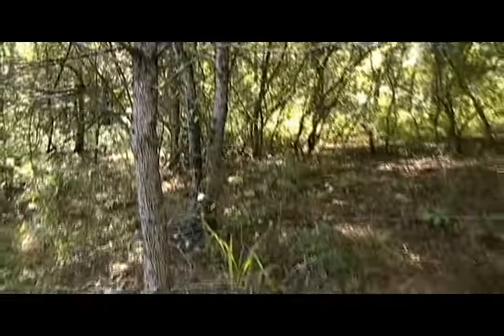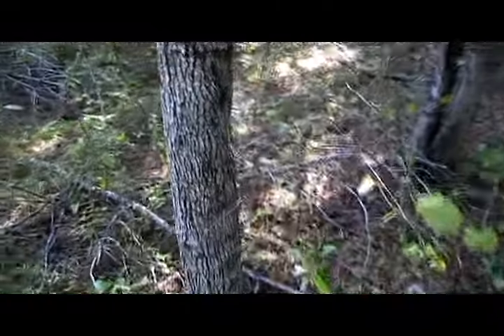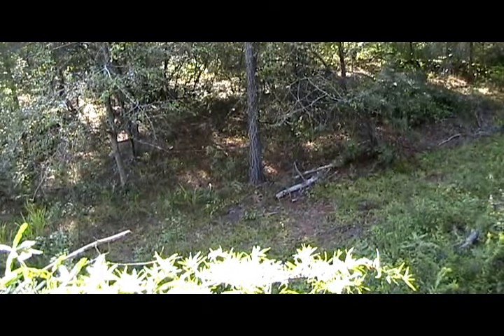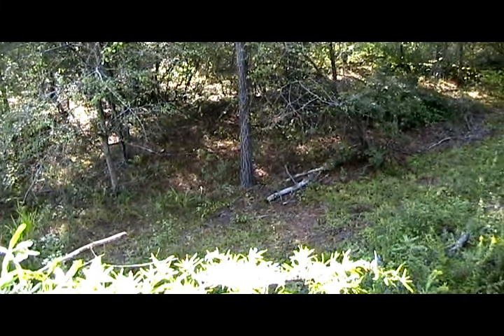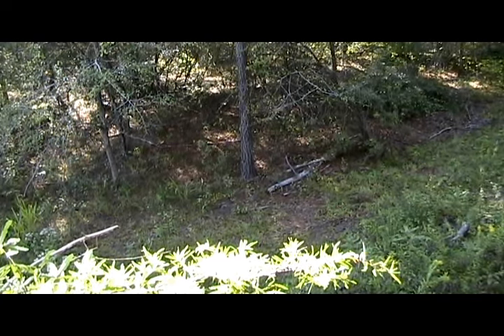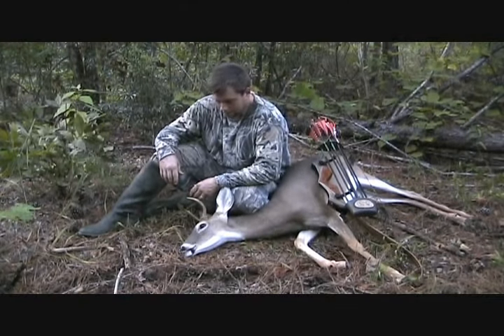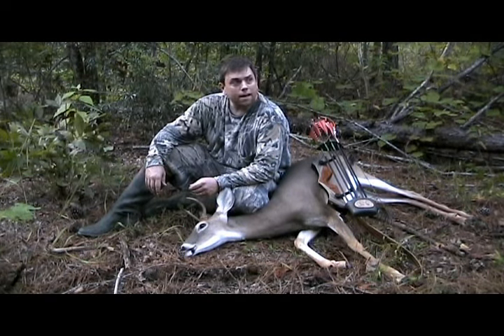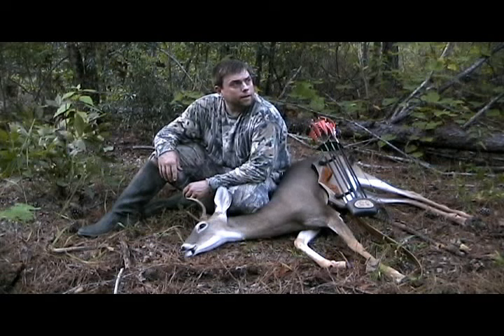Ocmulgee WMA Spike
Shot this spike buck on Ocmulgee WMA over crabapples.  He had me busted, but made a fatal mistake by leaving too slowly.  Didn't realize he was walking when I shot him, and hit him in the hindquarter.  It put him down real quick.

Predator recurve, 67# @ 28"